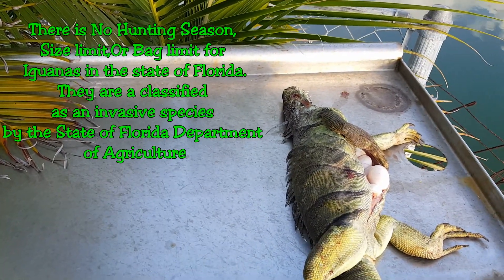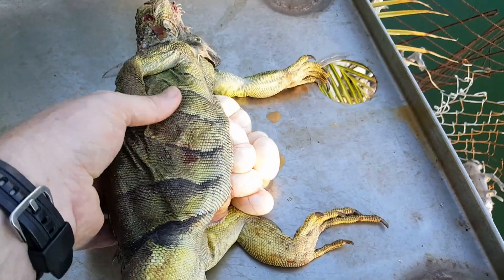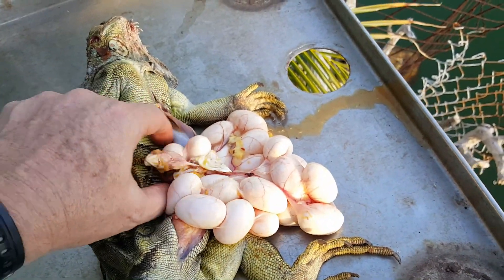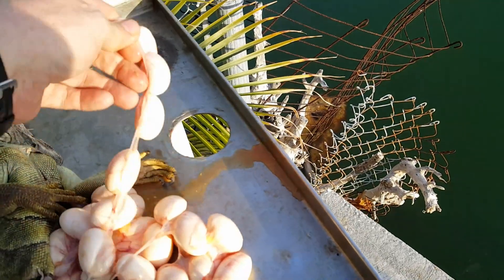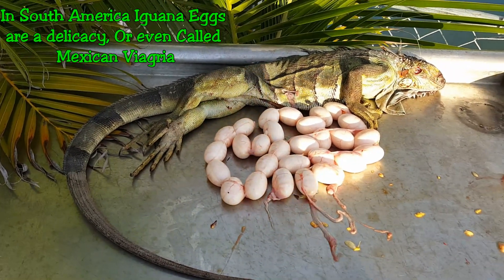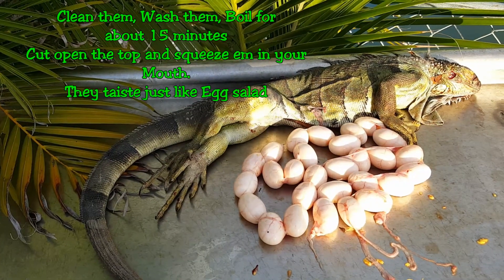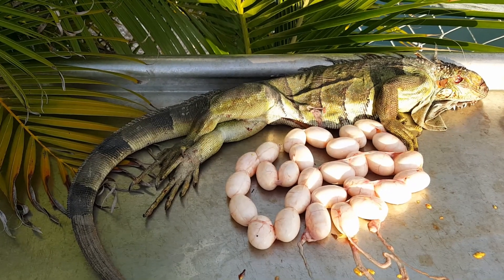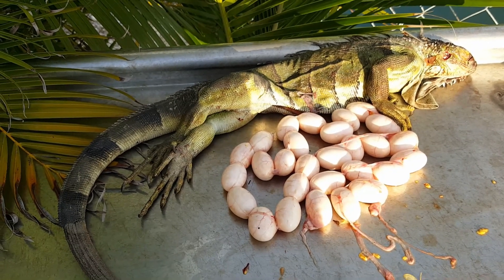IKC Why Are Invasive Iguanas such a problem 01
This Video Show field dressing a female iguana full of eggs. the massive numbers of iguanas that are hatched every season is the reason why iguanas are causing so much devastation in Florida and the Florida Keys.